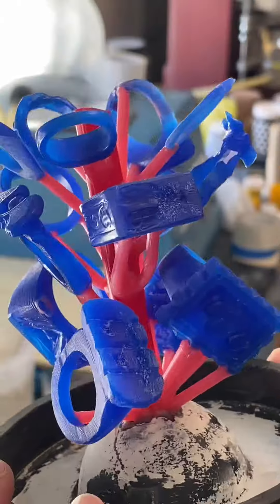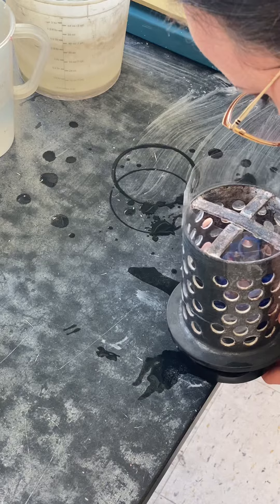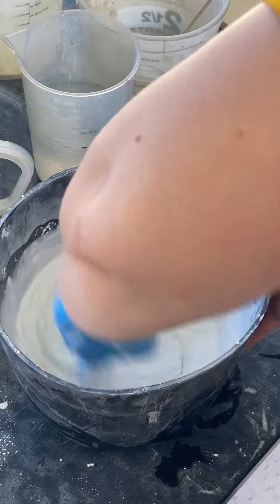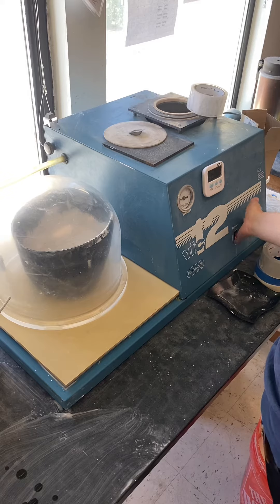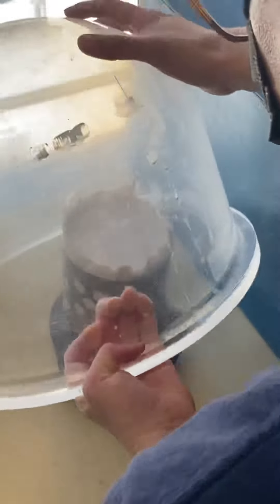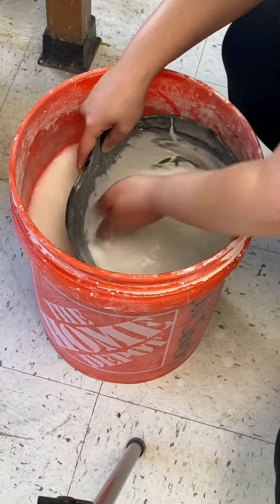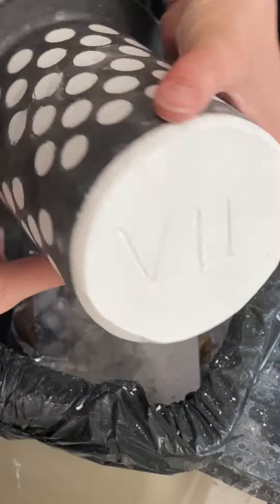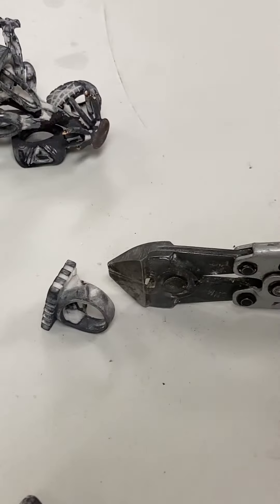Investing Carved Wax Rings for Casting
Watch me get this sprued wax tree of student-carved rings “invested” by mixing investment, vacuuming, and pouring it around the rings. Since Jewelry 1 folks here are on the other campus and don’t get to see this part of the process, this behind the scenes vid is for you!

Next in this process for this particular studio is steam dewaxing, then an overnight burnout in the kilns before melting down bronze or silver to cast these rings and give them back to students for clean up.